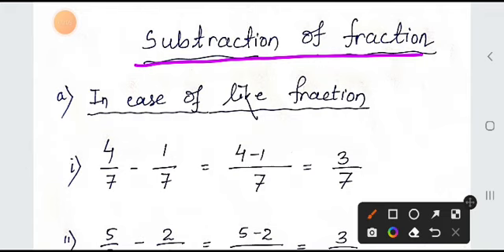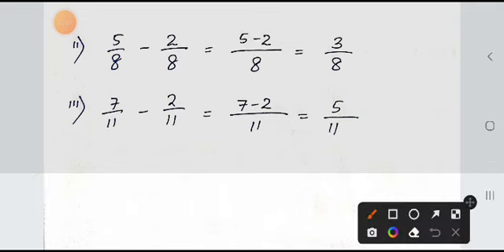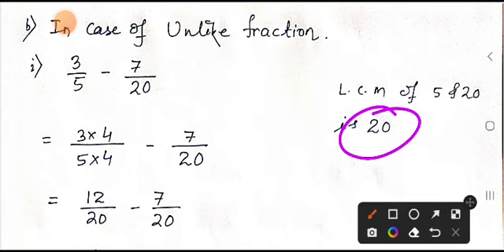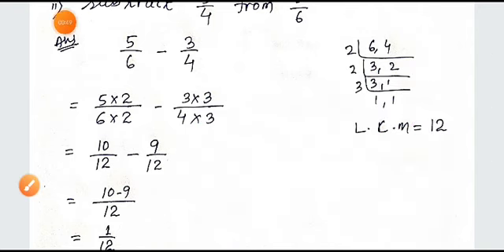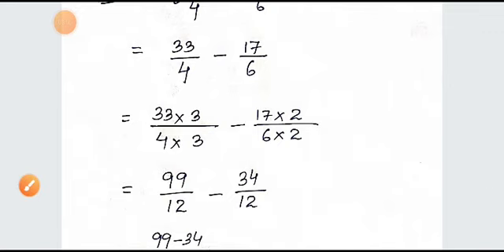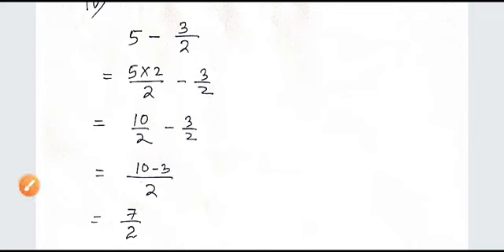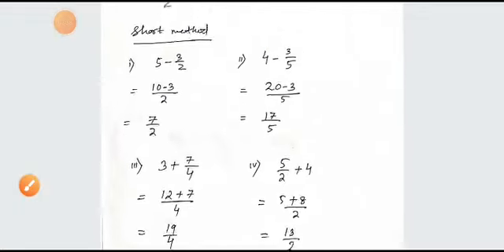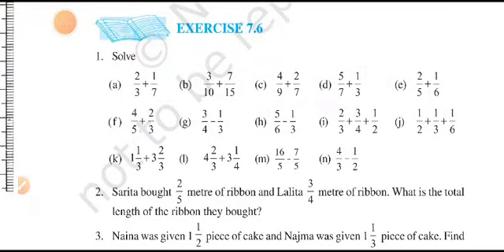Subtraction Of Fraction-VI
NCERT -VI